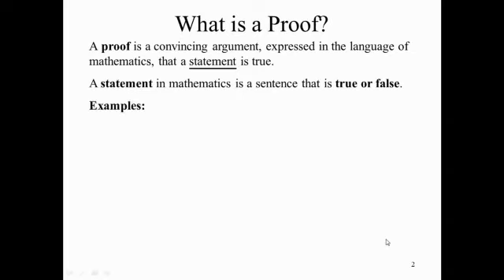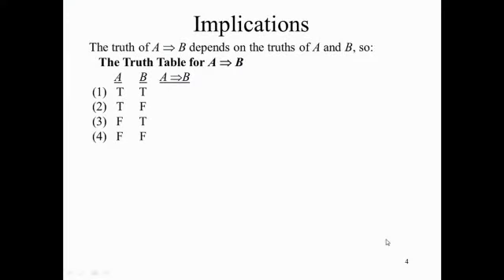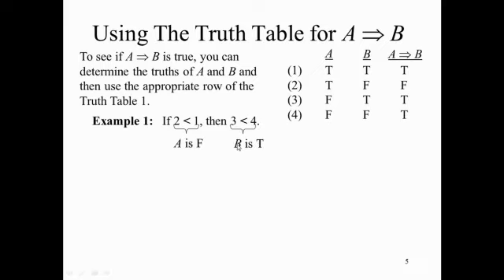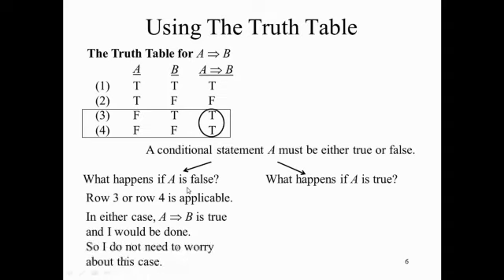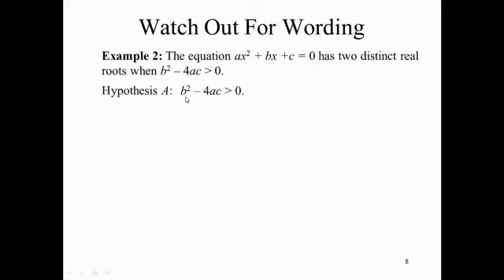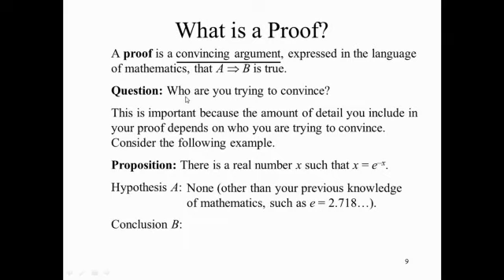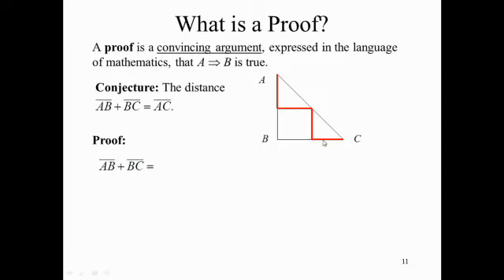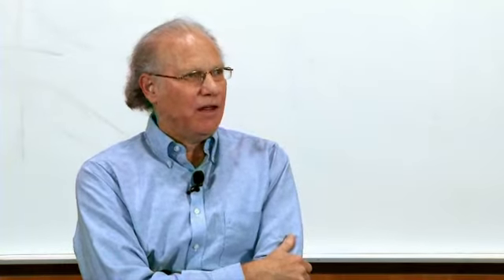Solow PROOFS 6e Lec 01